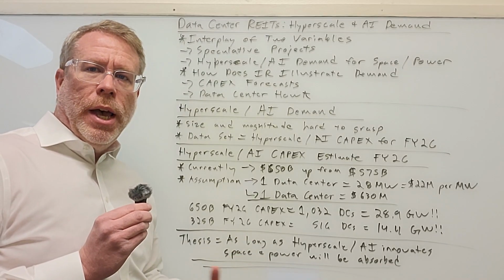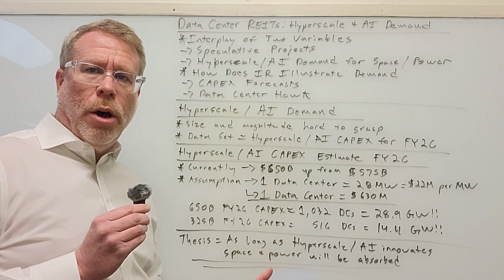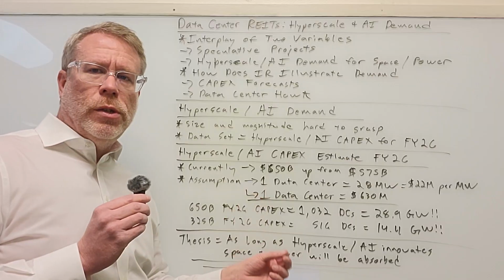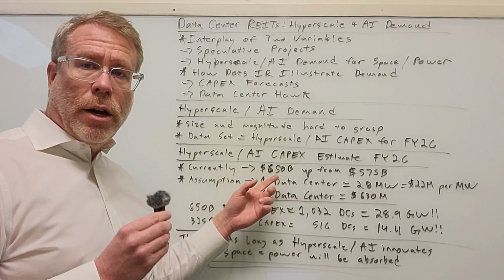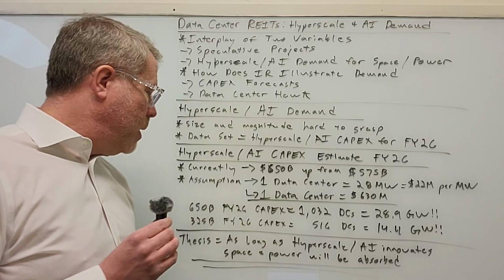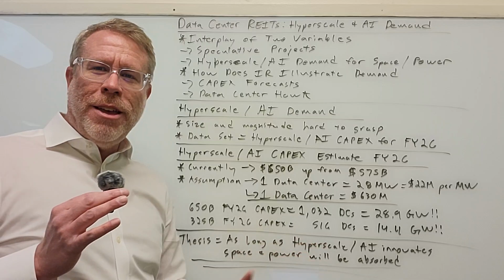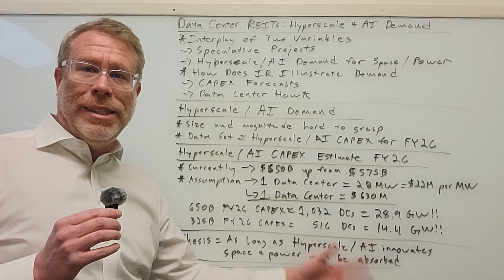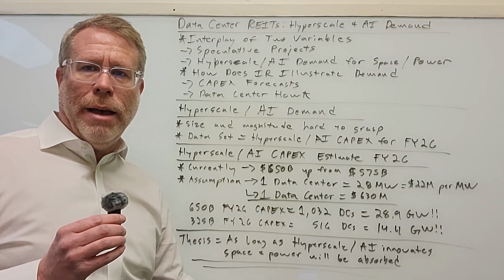Data Centers Are Exploding: What Investors Need to Know (REIT Case Study)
We need 29 gigawatts of power just to keep up with 2026 AI innovation. That’s nearly 30 Marty McFly DeLoreans. While investors struggle to grasp the scale of the current demand curve, the $650 billion hyperscale CapEx forecast provides a clear roadmap for data center REITs. Today, we’re breaking down the math of absorption and why speculative building is the only way to keep pace with the AI revolution.

0:00 Intro: Sizing Hyperscale and AI Demand Trends

0:30 The Two Variables: Speculative Building vs. Demand

0:50 Data Sets for IROs: CapEx Forecasts and Data Center Hawk

1:15 The $650B Forecast: Breaking down the FY26 CapEx surge

1:42 The Unit Math: 28MW data centers at $22M per megawatt

2:05 Sizing the Gigawatt Gap: Need for 1,032 new data centers

2:35 The 50% Haircut Scenario: Even $325B requires massive scale

3:00 5-Year Outlook: Why innovation is the only true inflection point

𝗕𝗲𝘁𝘄𝗲𝗲𝗻 𝗧𝘄𝗼 𝗘𝗮𝗿𝗻𝗶𝗻𝗴𝘀 𝗖𝗮𝗹𝗹𝘀 𝘄/ 𝗠𝗿. 𝗜𝗻𝘃𝗲𝘀𝘁𝗼𝗿 𝗥𝗲𝗹𝗮𝘁𝗶𝗼𝗻𝘀
𝗧𝗵𝗲 𝗚𝗶𝗴𝗮𝘄𝗮𝘁𝘁 𝗚𝗮𝗽: 𝗦𝗶𝘇𝗶𝗻𝗴 𝘁𝗵𝗲 $𝟲𝟱𝟬𝗕 𝗛𝘆𝗽𝗲𝗿𝘀𝗰𝗮𝗹𝗲 𝗔𝗜 𝗗𝗲𝗺𝗮𝗻𝗱 𝗖𝘂𝗿𝘃𝗲

One of the biggest hurdles for generalist investors is simply grasping the scale of AI and cloud demand. It has proliferated so quickly that the numbers often feel theoretical.

To bring it into focus, let’s look at the "Trust Barometer" for data center demand:

𝗛𝘆𝗽𝗲𝗿𝘀𝗰𝗮𝗹𝗲 𝗖𝗔𝗣𝗘𝗫 𝗙𝗼𝗿𝗲𝗰𝗮𝘀𝘁𝘀

Following Q4 earnings, the FY26 CAPEX estimate for hyperscale and AI players now sits at a staggering $650 billion, which is up from $575 billion.

𝗪𝗵𝗮𝘁 𝗗𝗼𝗲𝘀 $𝟲𝟱𝟬𝗕 𝗔𝗰𝘁𝘂𝗮𝗹𝗹𝘆 𝗕𝘂𝘆?

If we assume a standard 28MW data center costs, roughly $630M to build ($22M per Megawatt - MW), the math tells a clear story:

𝗧𝗵𝗲 𝗕𝘂𝗹𝗹 𝗖𝗮𝘀𝗲

$650B in CAPEX translates to a need for

1,032 data centers, or

28.9 gigawatts of power.

𝗧𝗵𝗲 𝗟𝗲𝘀𝘀 𝗕𝘂𝗹𝗹𝗶𝘀𝗵 𝗖𝗮𝘀𝗲

Even if you cut that CAPEX in half to $325B, the market still requires

516 data centers, and

14.4 gigawatts of energy in 2026 alone.

To put that in perspective, we need the equivalent of 14 to 29 "Marty McFly DeLoreans" worth of power just to fuel the innovation happening in 2026.

𝗧𝗵𝗲 𝗜𝗥𝗢’𝘀 𝗠𝗮𝗻𝗱𝗮𝘁𝗲

As long as AI innovation continues, the demand for speculative space and power will be absorbed. The only inflection point for a "negative" thesis is a deceleration in that innovation.

Your job is to use these publicly available CAPEX data sets and third-party insights (like Data Center Hawk) to teach your investors that this demand isn't just a trend—it's a structural shift in infrastructure.